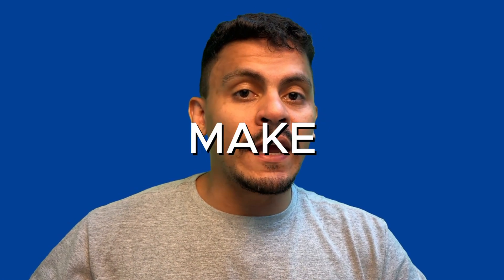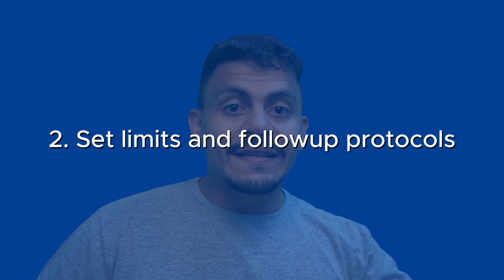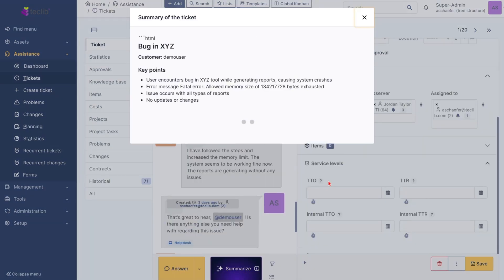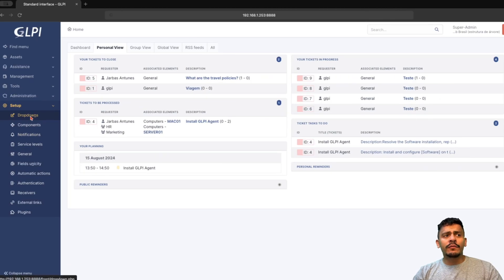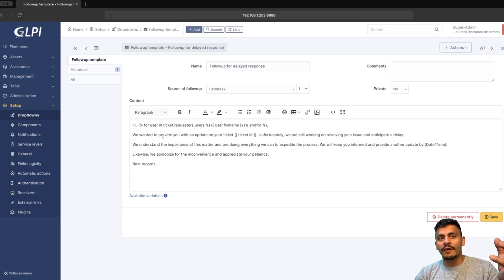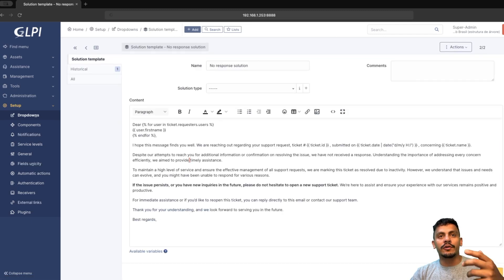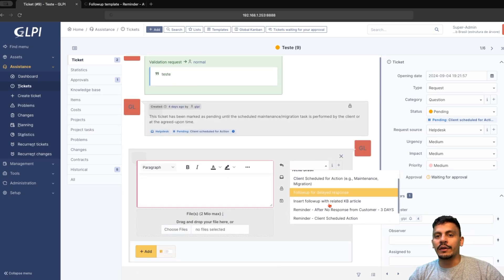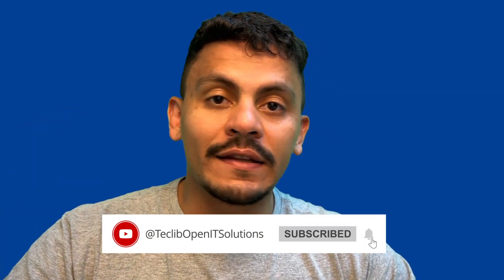5 Practices to Maintain Client Satisfaction When Using Pending Pickets in GLPI🚀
Companies with a high volume of tickets in pending status often face challenges with SLA breaches. In fact, over 60% of SLA violations can be linked to poor management of pending tickets, especially when communication with clients or vendors break down.

In this video, we explore the importance of handling pending tickets the right way. The choices your support team makes using the “pending” status can either strengthen or harm your client relationships.

Effective management of pending tickets is essential for timely resolutions. When the process isn't clear, or tickets are left in limbo, it can lead to client frustration and harm your business's reputation.

Join us as we share good practices to keep your SLAs on track and your clients satisfied.